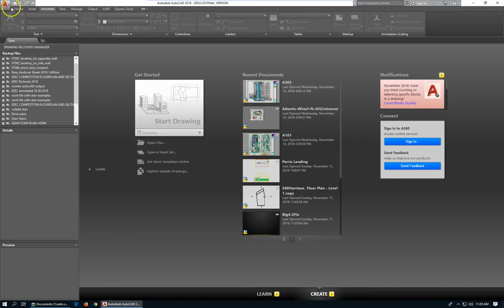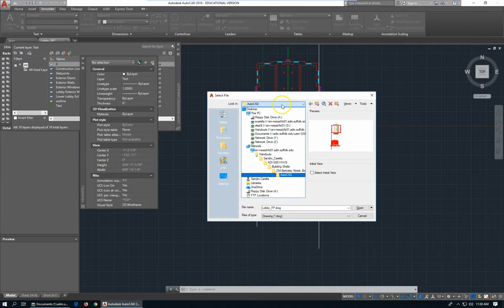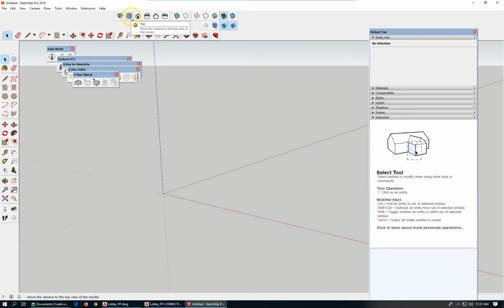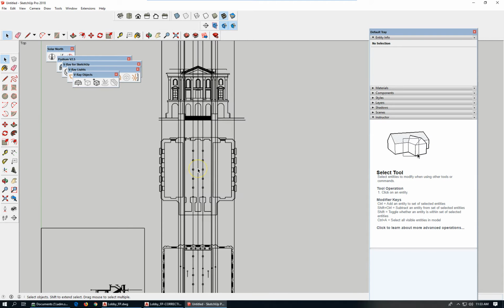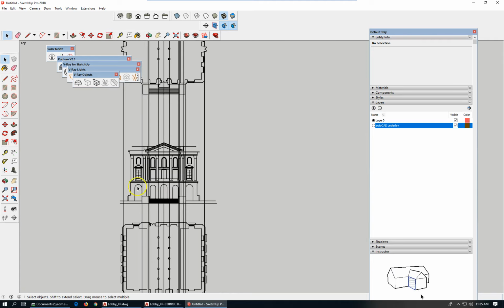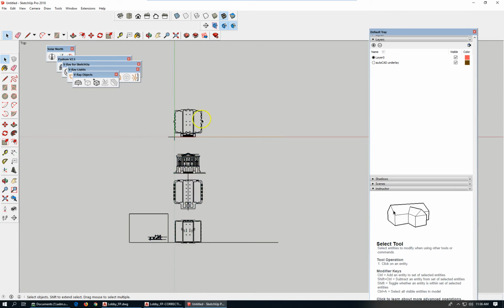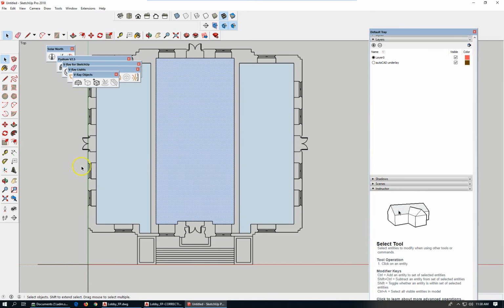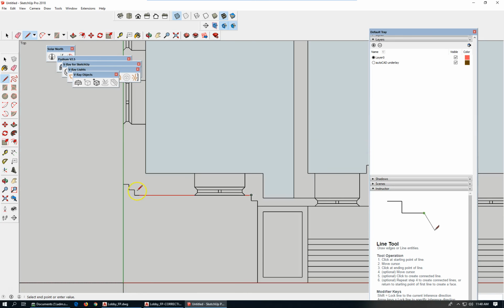site 234 berkeley lesson 1 sketchUp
SketchUp modeling for 234 Berkeley Street Site